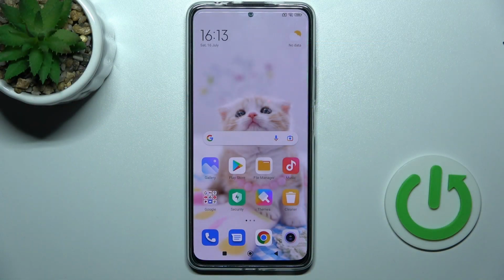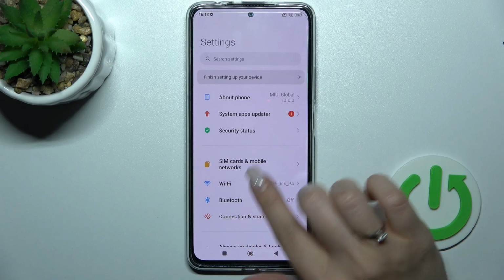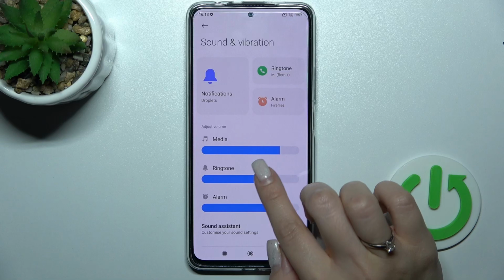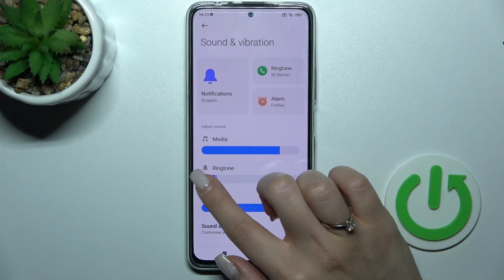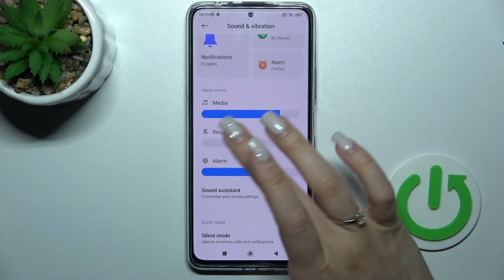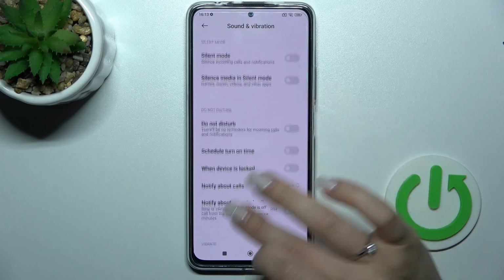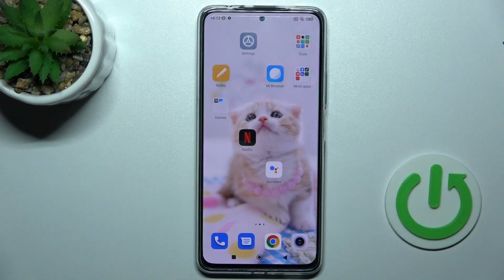How to Disable Ringtone Volume on XIAOMI REDMI NOTE 11 PRO+ 5G – Mute Sounds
To learn more tutorials about XIAOMI REDMI NOTE 11 PRO+ 5G:
Hi there! Are you interested in how to Mute Ringtone on XIAOMI REDMI NOTE 11 PRO+ 5G? If you are, then you need to open and watch this short video tutorial to the end! Today, in this video, our expert is going to teach you how to Minimalize Ringtone Volume on XIAOMI REDMI NOTE 11 PRO+ 5G. Follow all the instructions step-by-step presented by our specialist and Disable the Ringtone Volume on your XIAOMI REDMI NOTE 11 PRO+ 5G without any problem in just a couple of simple moves. Visit our YouTube Channel to discover more video tutorials about your XIAOMI REDMI NOTE 11 PRO+ 5G and other devices. Thank you for staying with us and watching our videos!

How to Change Ringtone Volume on XIAOMI REDMI NOTE 11 PRO+ 5G?
How to Adjust Ringtone Volume on XIAOMI REDMI NOTE 11 PRO+ 5G?
How to Customize Ringtone Volume on XIAOMI REDMI NOTE 11 PRO+ 5G?
How to Change the Volume Level of Ringtone on XIAOMI REDMI NOTE 11 PRO+ 5G?
How to Mute Ringtone Volume on XIAOMI REDMI NOTE 11 PRO+ 5G?